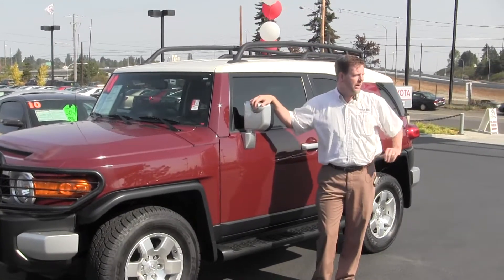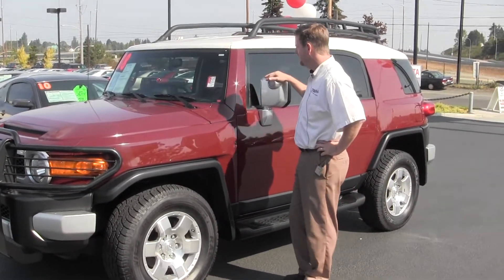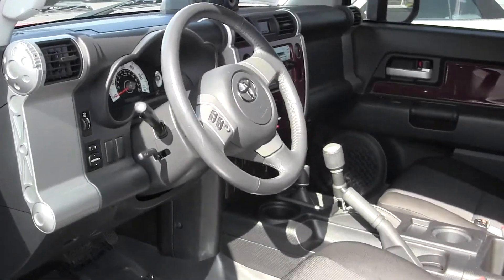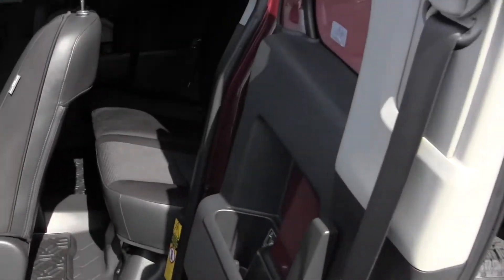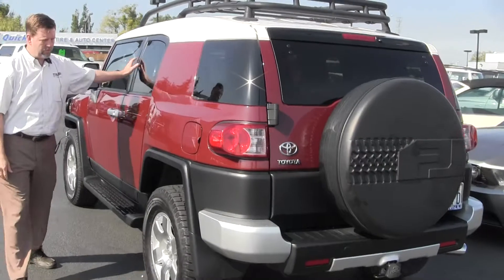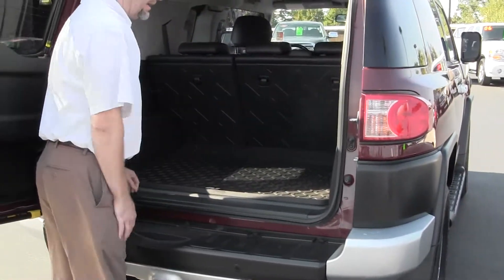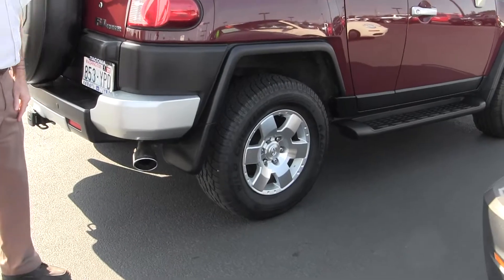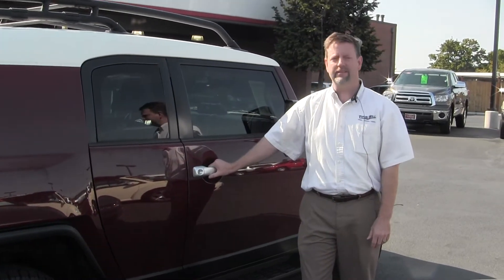Virtual Video Walk around Tour of a 2008 Toyoa FJ Crusier Brick Red from Titus Will Toyota in Tacoma WA